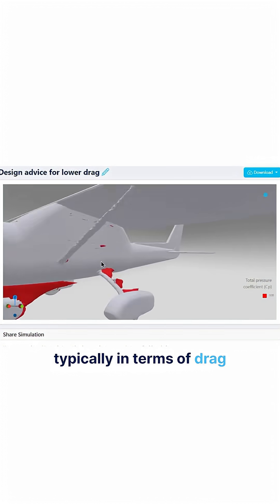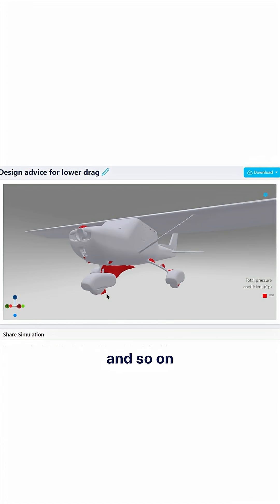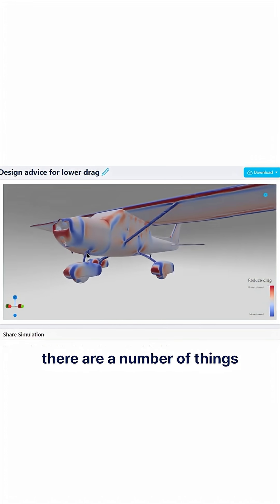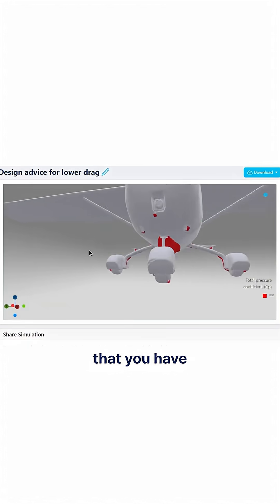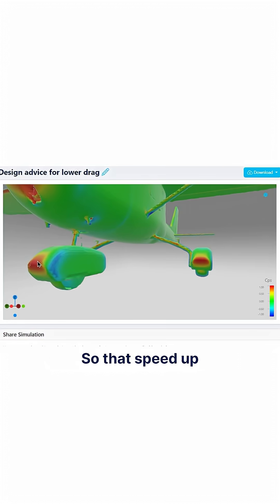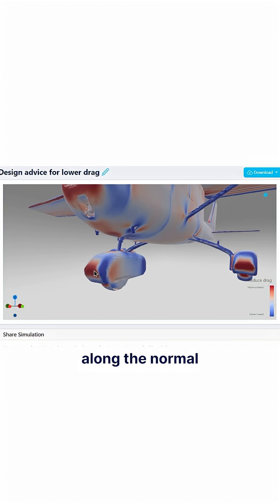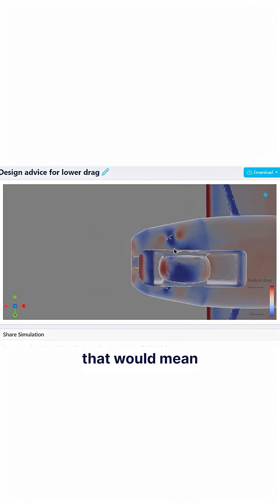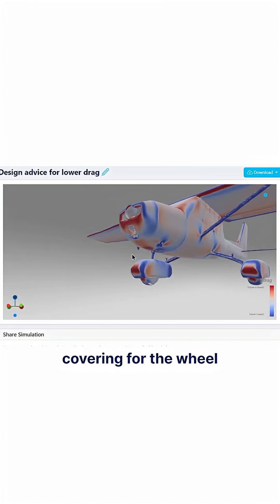Airplane landing gear optimization - AirShaper Design Advice shows how to change the covers!